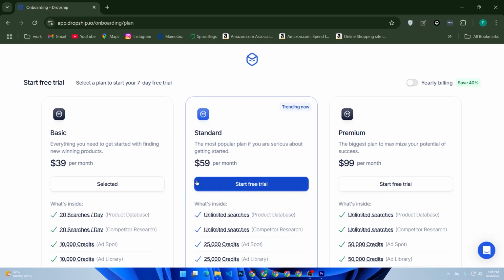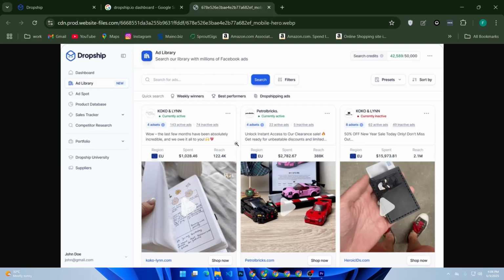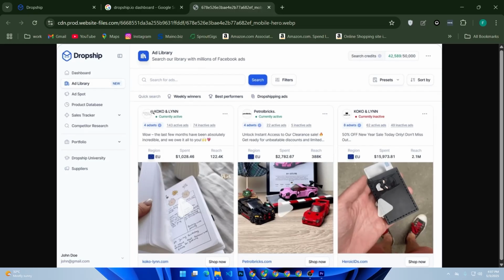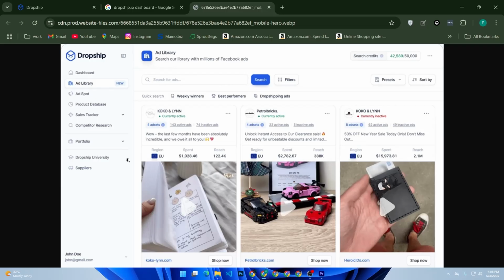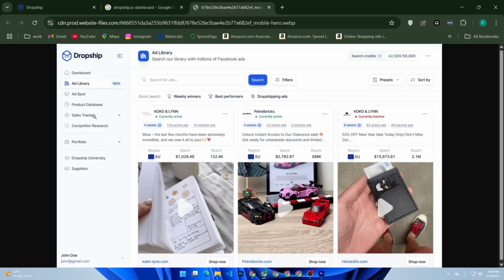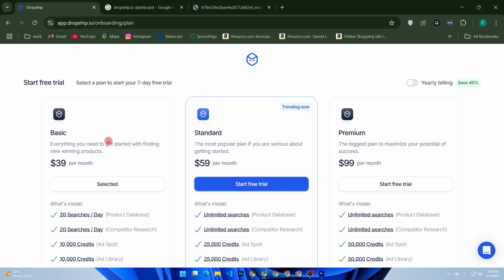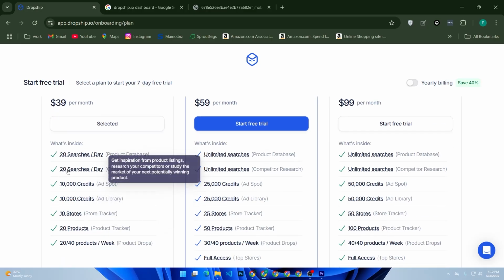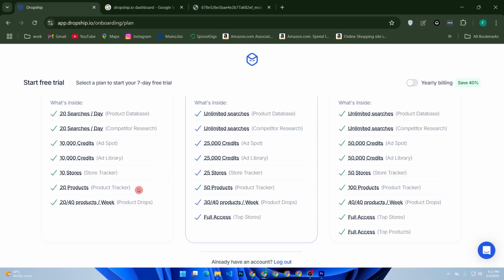How To Use Dropship. io in - 2025 (A Beginners Guide)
In this video, you will learn How To Use Dropship.io to boost your dropshipping business efficiently. Discover the best features of Dropship.io, including product research, competitor analysis, and winning product trends. This tutorial covers step-by-step guidance on navigating the Dropship.io platform, finding high-demand products, and optimizing your dropshipping strategy for better sales. Whether you're a beginner or experienced seller, this video will help you master Dropship.io tools and grow your online store faster.